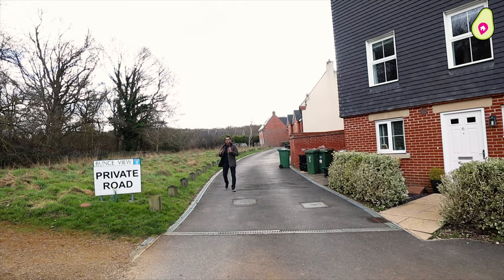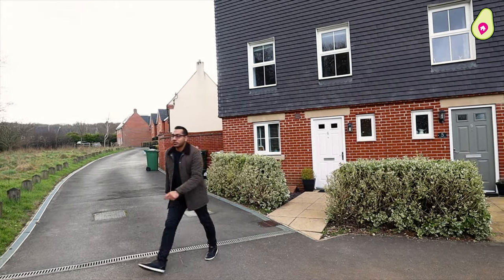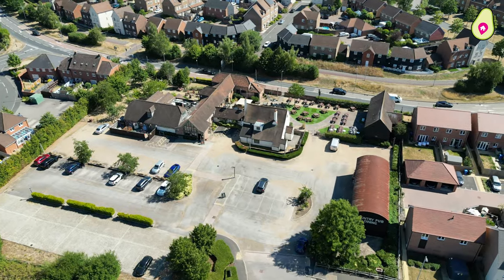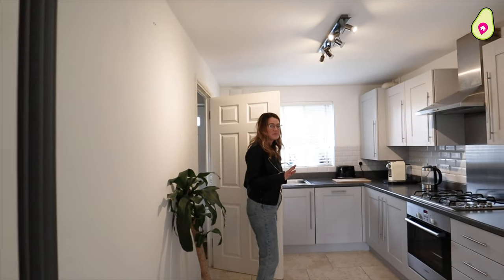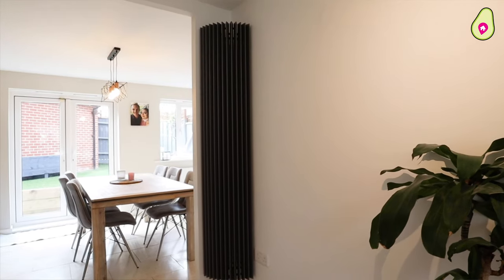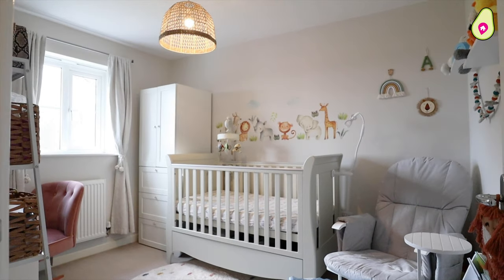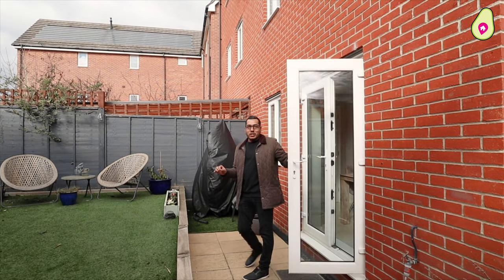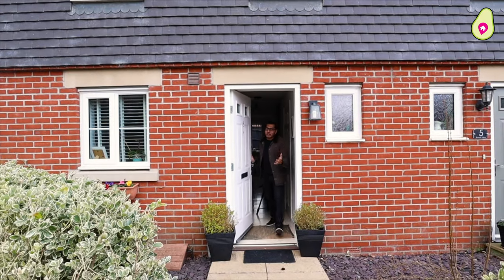What a home! Three Bedroom Three Bathroom, Private Road! Jennett's Park, Bracknell - Check it out!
Owners Comments...

This house will always hold a special place in our hearts, as it’s our first home together as a couple and the house we brought our first baby home to.

Our open plan downstairs area has been perfect for hosting friends and family for any occasion, it's what attracted us to this house in the first place. In the summer we’ve held many bbq’s, the decking area gets sun all day through to the evening.

We have loved living here on a quiet private road with a wooded walk opposite our front door, perfect for family walks. Over the road we have an even bigger open space in Jennetts park to enjoy, and one of the best pub/ restaurants, Peacock Farm, in Bracknell is a 2 minute walk from our house.

As sad as we are to leave, we are happy knowing this will make a great home for the next owners.

Area Comments...

This side of Jennett's Park is lovely and quiet and this home in particular fronts onto Wykery Copse and is such a short stroll from The Peacock Farm. It's great for easy access to the M4 and both Wokingham and Bracknell Town Centres are a short 5-10 minute driveaway.

Ellen & Sanjay's Comments...

What a beautiful home! It is absolutely in show home condition and the space and storage is second to none - downstairs is a great open plan entertaining space and the wrap around garden is south facing so you can chase the sun all day. We love a traditional townhouse and this certainly feels like one with the separate living room on the first floor - the dual aspect in this room as uninterrupted views out over Wykery Copse so it's a lovley place to unwind. All the bedrooms are doubles, there's 3 bathrooms and a downstairs loo. we really could go on and on about this one!